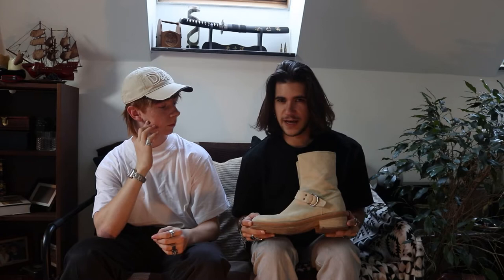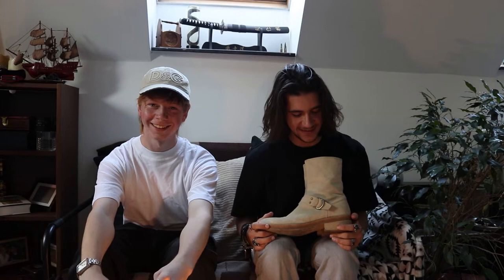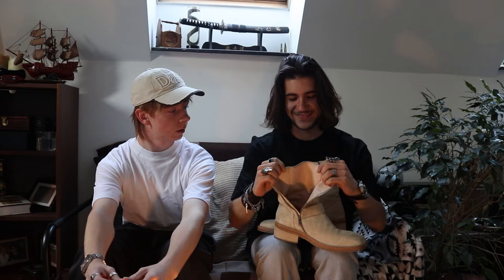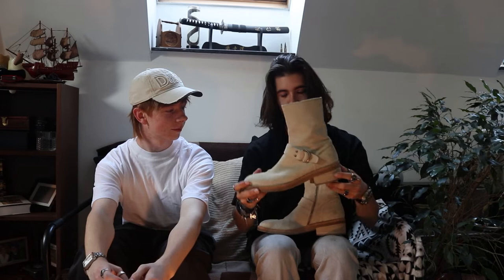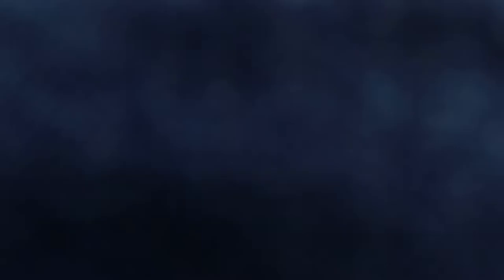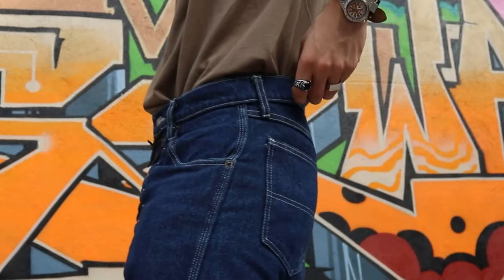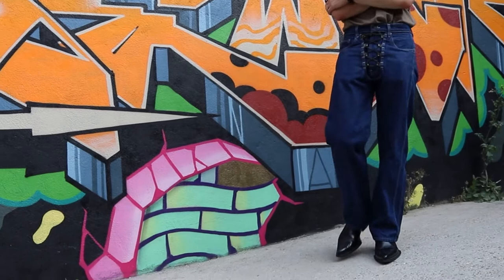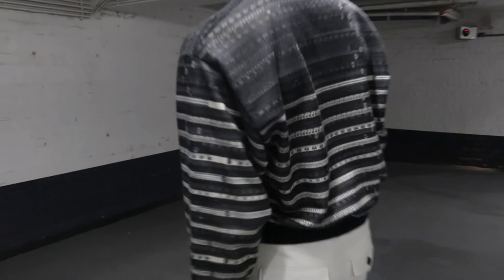2020 Summer pick-ups and styling (featuring: Raf, Dior, Ann Demeulemeester ....)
We appreciate it very much. :)

outfit 1:
- Thrifted blue blazer
- Navy T-shirt
- Thrifted patchwork pants
- Suede beige Ann Demeulemeester Boots

outfit 2:
- Vintage Prada bodywarmer
- Vintage longsleeve
- Weekday ace jeans
- Acne Studios Rockaway

outfit 3:
- Jean Paul Gautier jacket with tattoo print
- Black T-shirt
- Oversized suit pants
- Black Eytys Angels
- D&G lighter belt

outfit 4:
- Dior Homme tribal zip up (FW18)
- Weekday ace jeans (white)
- Raf Simons Response Trail (white)

outfit 5:
- Oversized pirate shirt
- Suit trousers
- Prada combat boots

outfit 6:
- Burberry Nova Check shortsleeve shirt
- Walter van Beirendonck sample pants
- Acne Studios Rockaway
- Prada pouch

outfit 7:
- Army tank top
- Walter Van Beirendonck
- Asos cowboy boots

outfit 8:
- Jean Paul Gaultier x Sept Premieres cropped sweater
- Dries Van Noten white straight leg trousers

Logo: made by Emily van Bommel (@emily.vb)

Music made by Viktor Simonis (@viktorsimonis)

Editing by Roy Vanrusselt (@sinnerpropaganda)